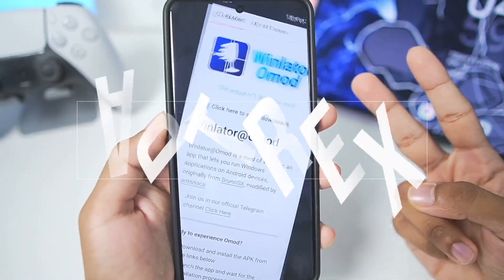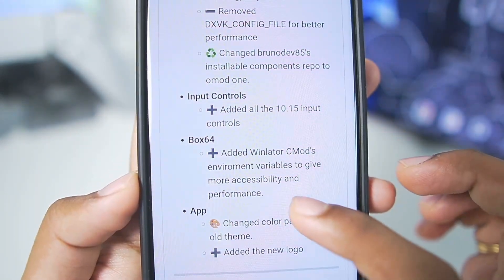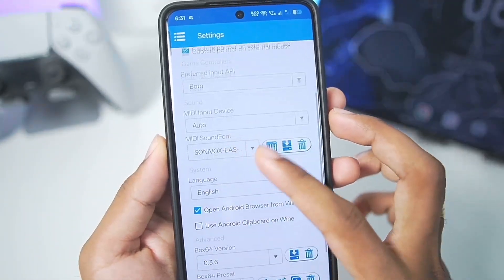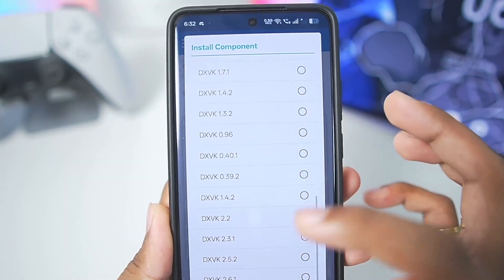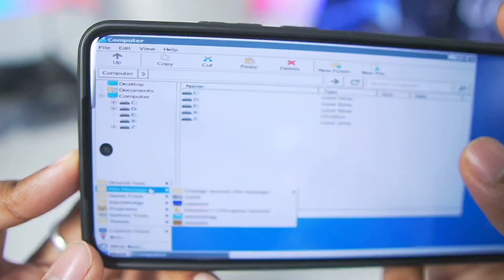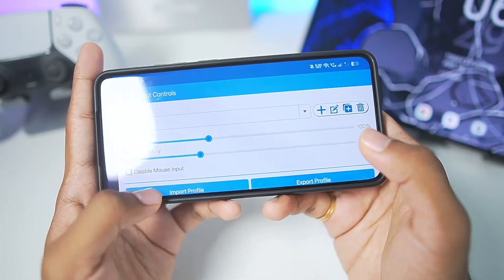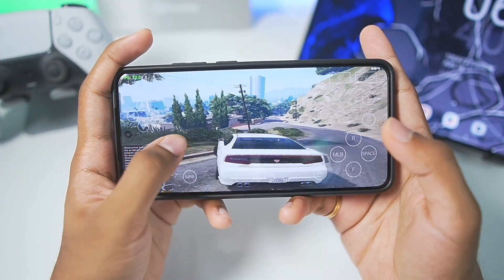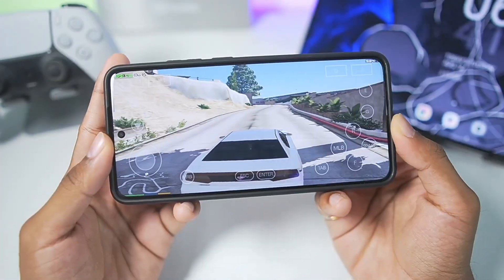🔥 WINLATOR ANDROID OMOD - NEW WINDOWS EMULATOR: SETUP/BEST SETTINGS/GAMEPLAY!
• Winlator OMOD Setup
• Winlator Android Settings
• Winlator Gameplay
• Winlator Android CMOD